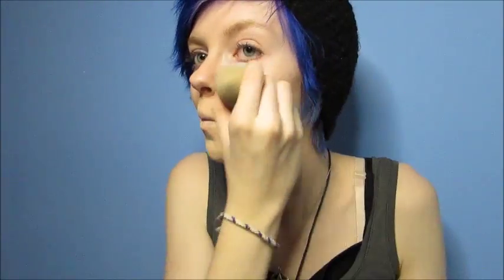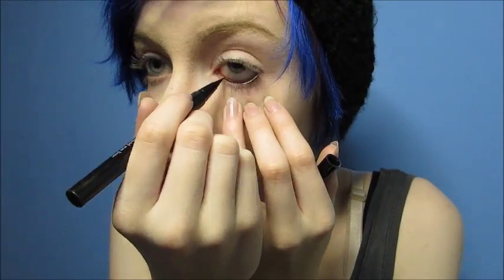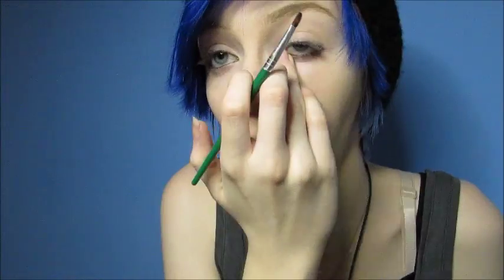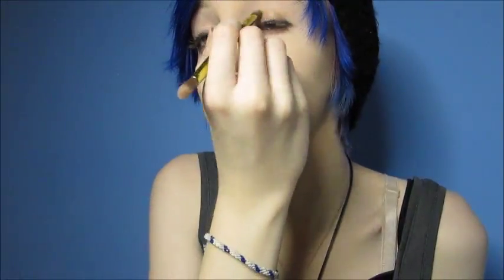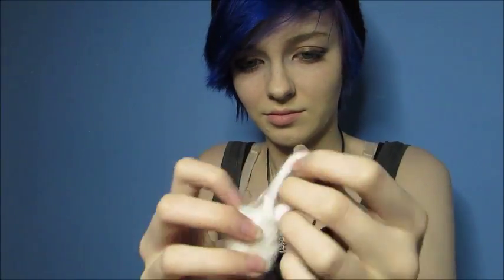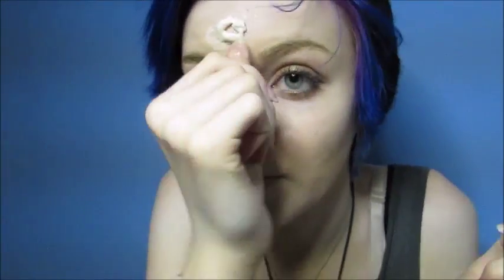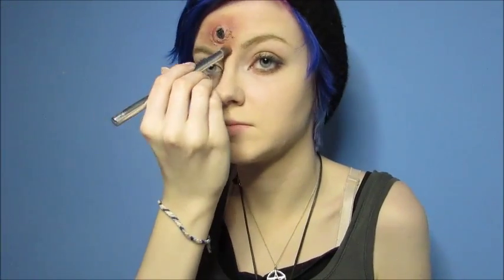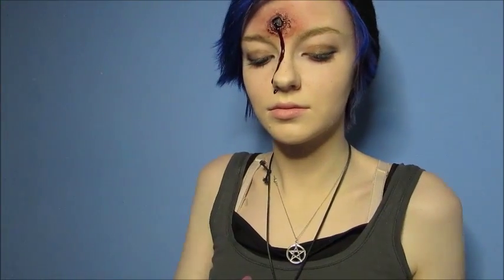Chloe Price Tutorial (Dead and Alive)